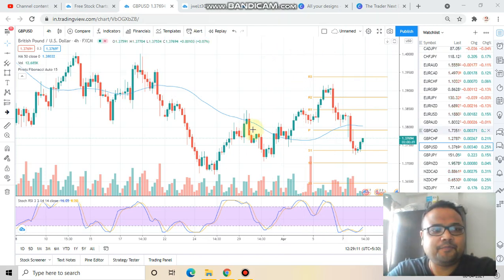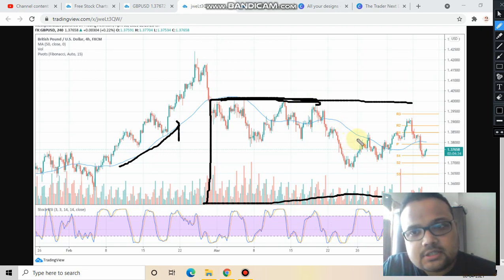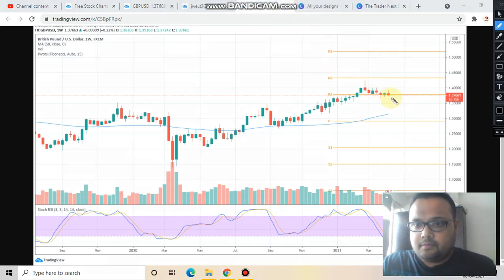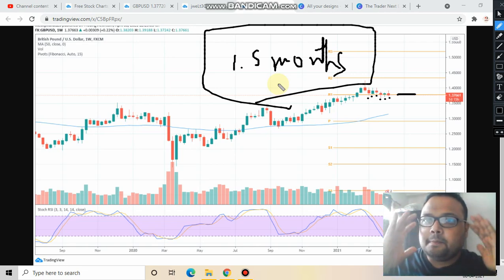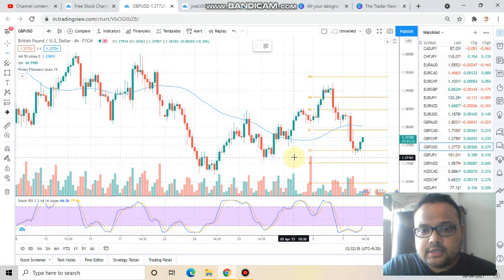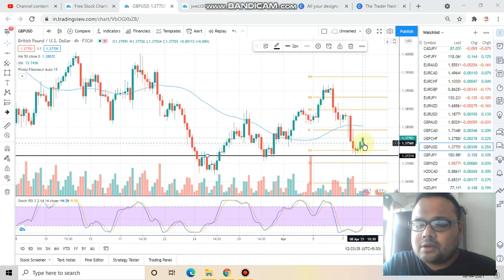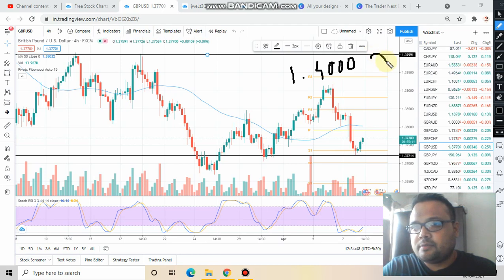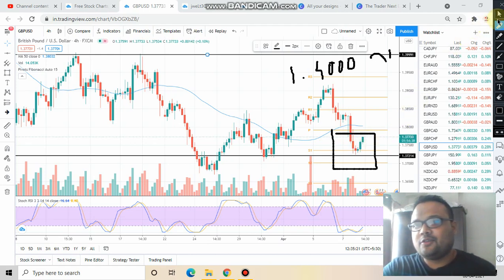GBP USD Analysis Today 8 APRIL 2021 | GBP USD forecast today | GBPUSD trading strategy 8 APRIL 2021